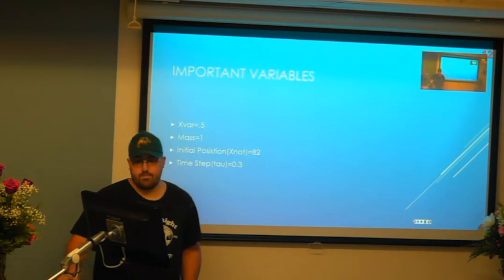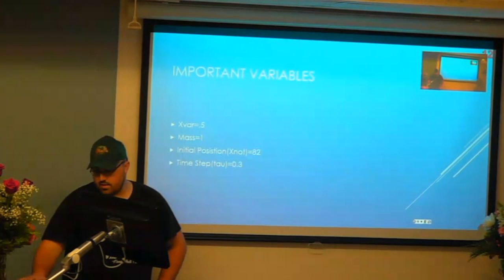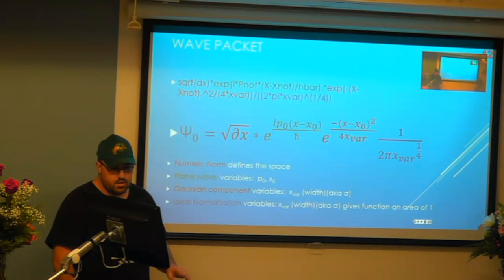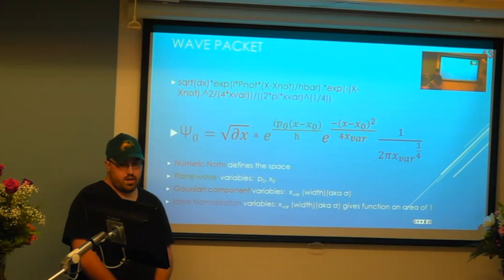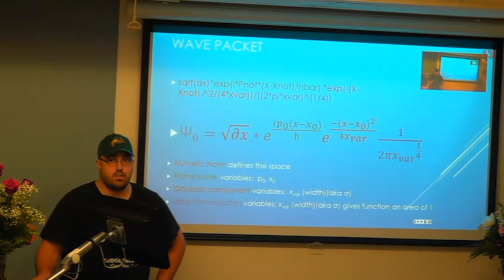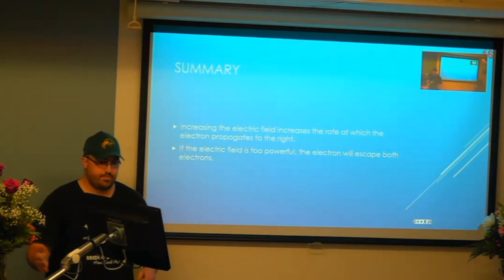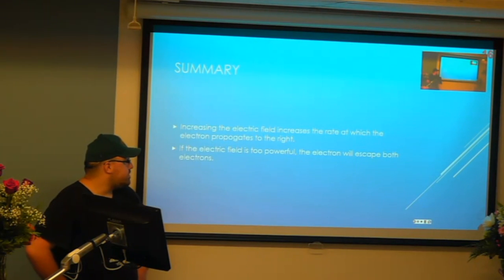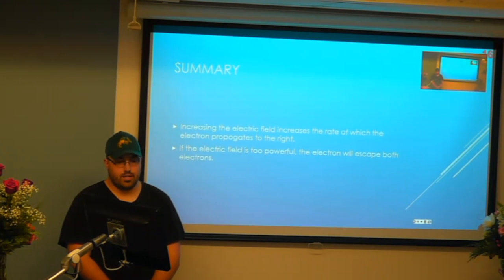chem364 lecture44 episode1 talk camera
1. Mark Almlie   Electron in an electric field